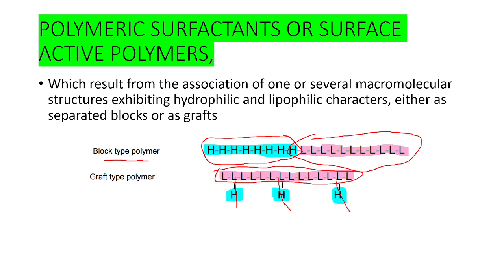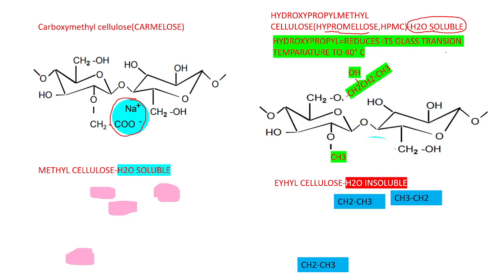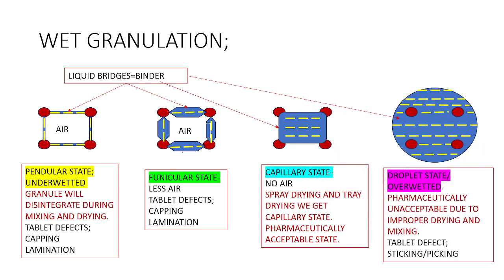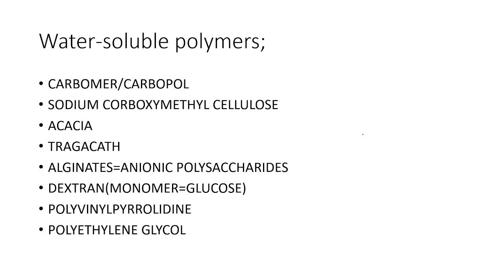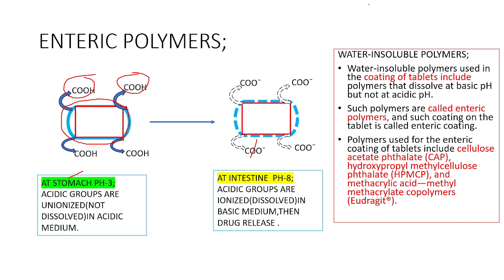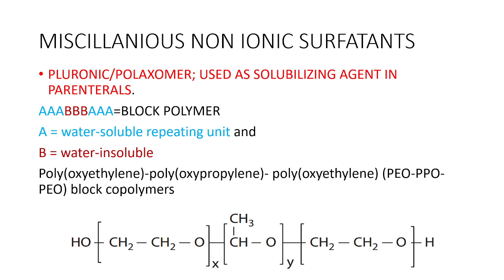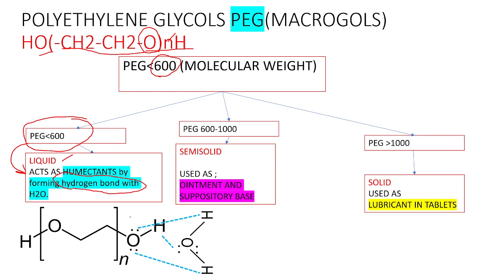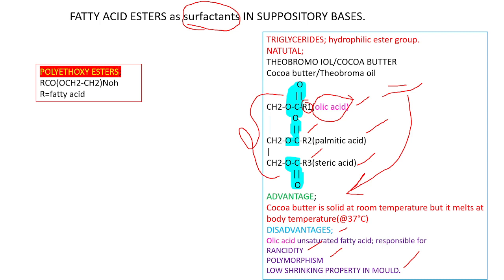HLB SCALE-Polymeric surfactants, poloxamer - Part-3 | PHARMACEUTICS FOR GPAT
🔬 In this video, we break down the complexities of the HLB scale, offering insights into its application in the field of pharmaceutics. Explore the unique properties of Poloxamer and learn how it acts as a versatile polymeric surfactant, impacting the solubility, emulsification, and overall performance of pharmaceutical formulations.

🎓 Whether you're a student, researcher, or pharmaceutical enthusiast, this video provides valuable knowledge about the science behind formulating pharmaceuticals.

🚀 Enhance your pharmaceutics knowledge and elevate your formulations to the next level. Hit the play button and embark on a journey of discovery with us! 💡👩‍🔬👨‍🔬